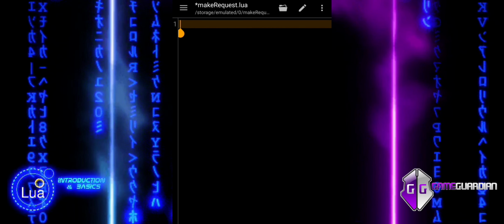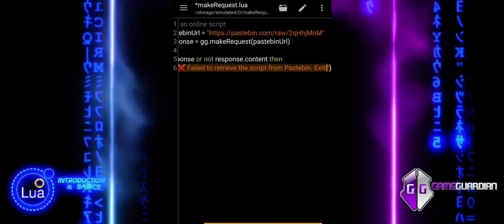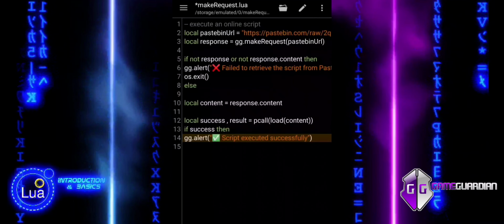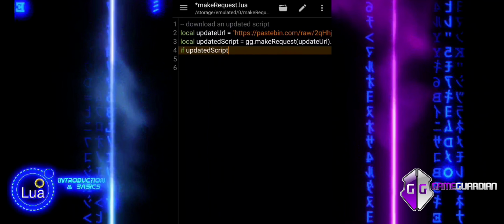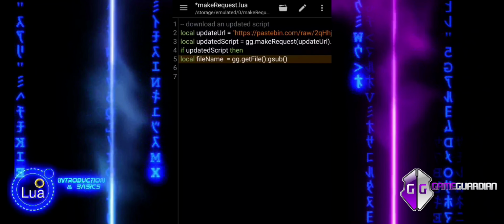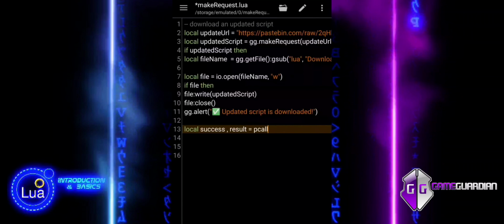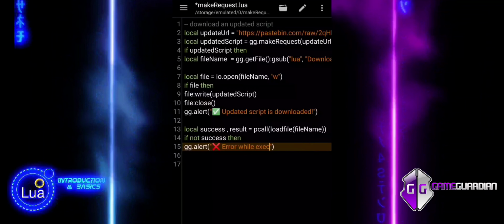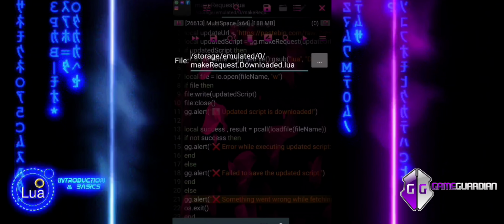#37 GameGuardian Scripting - send http requests